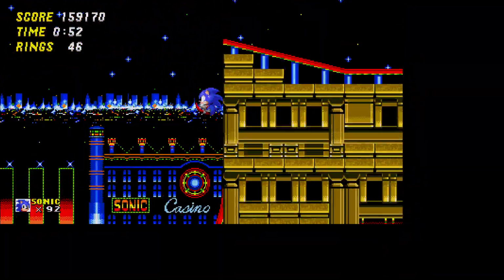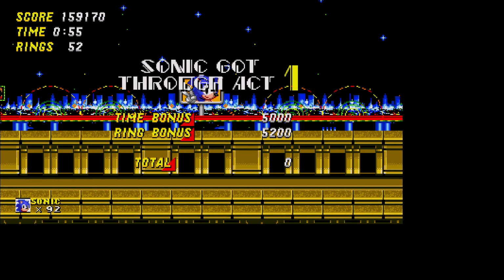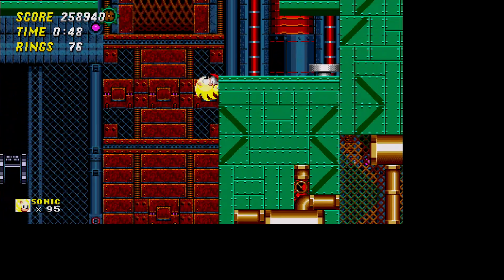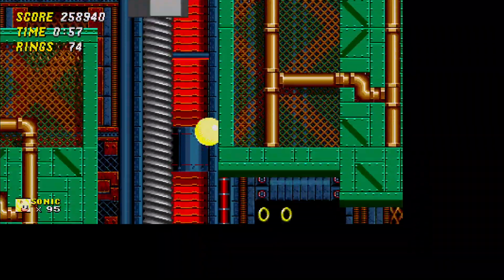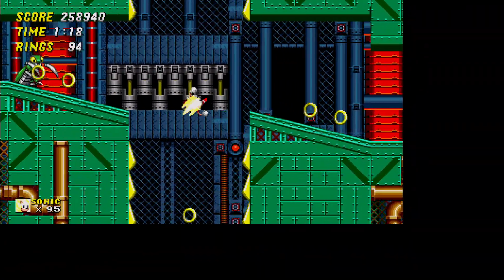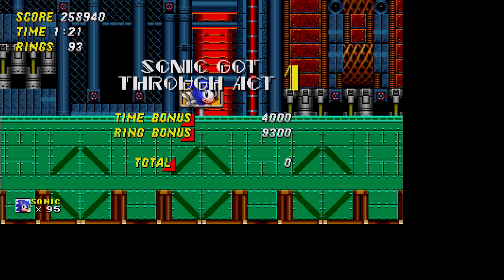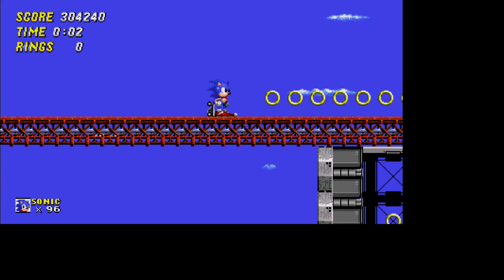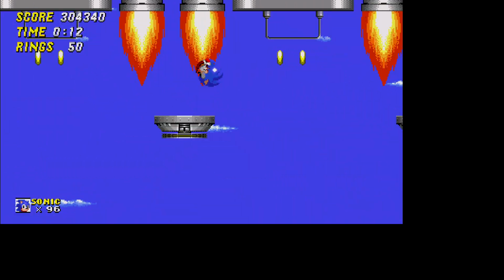day 31 of beating sonic 2 until i feel happy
ok but can i go to day 60